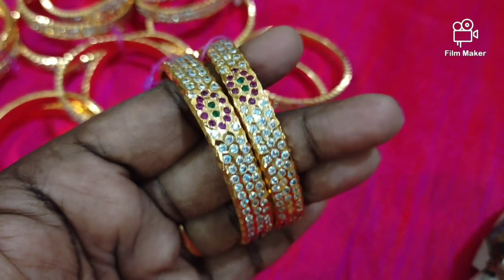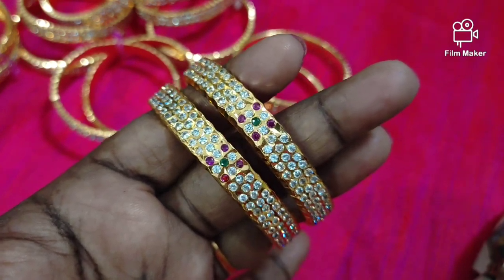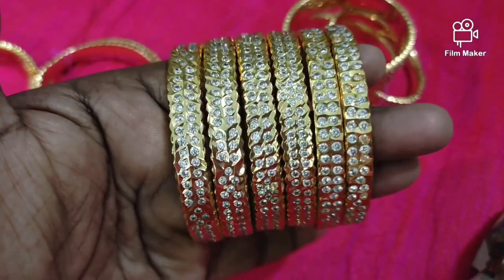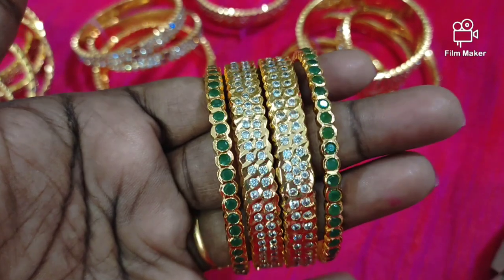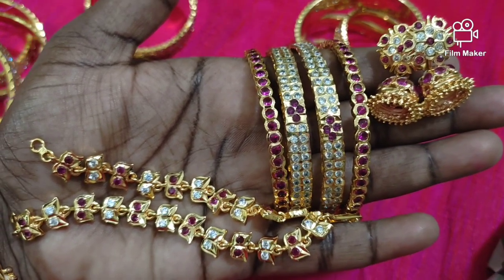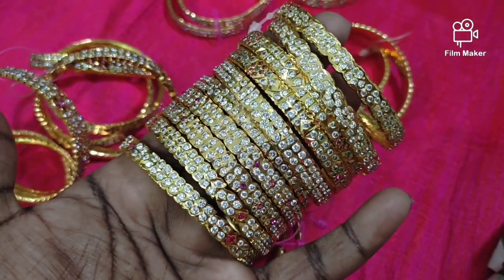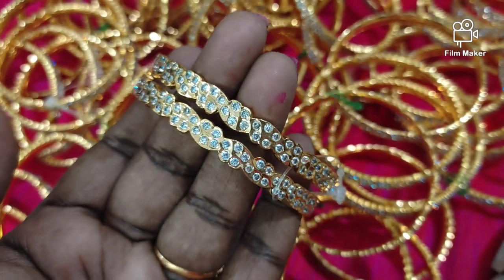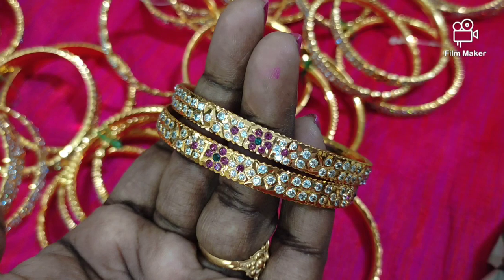Impon Bangles- Three layer, Double Layer and Single Layer - Pongal Festival Offer Price💥💥💥